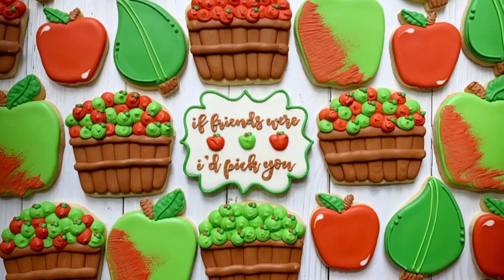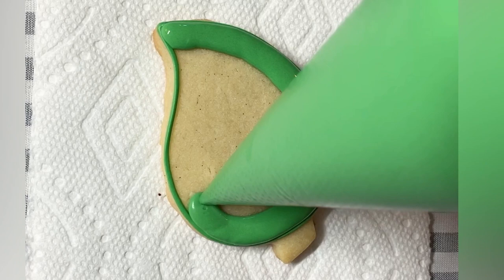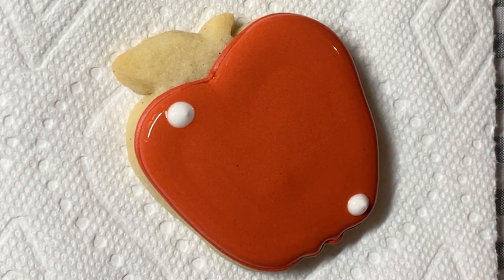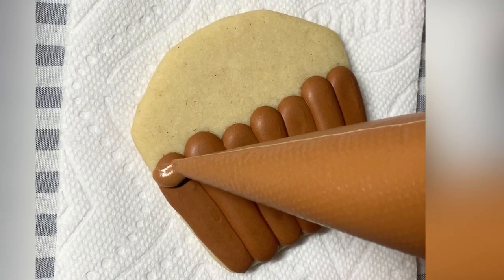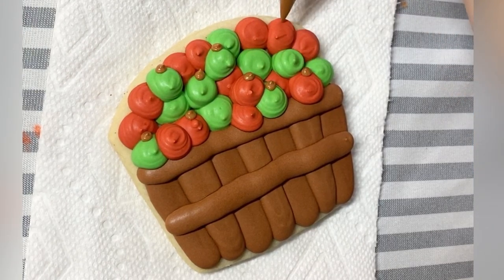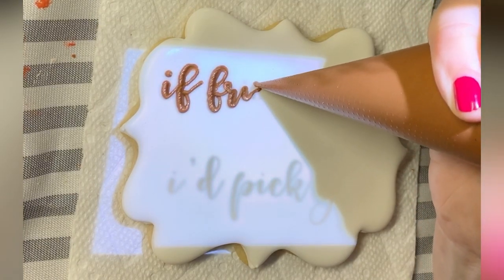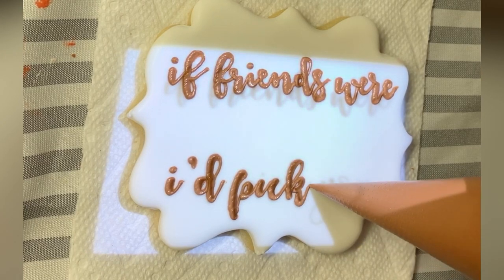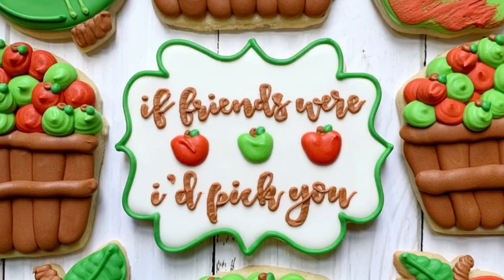How to Decorate SPRING Apple cookies with Royal Icing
If friends were apples, I'd pick you! I know, a little corny. But apples just make me think of fall and I'm so ready for fall weather!! Are you ready for fall?!

Techniques covered in this video:
- Two consistency outline and flood
- Detail piping
- Fan brush technique
- Using a projector
- Pressure piping lettering

PRODUCTS FOR THIS SET:

Projector: I own both of these projectors. I first owned the Pico and purchased the Bluetooth as an upgrade. If budget is a concern, the Pico gets the job done (just make sure that you're plugging it in correctly!). Otherwise, I recommend the Bluetooth - it has a better/brighter image and connects via Bluetooth.

Amazon shop of my favorite things

The Sugar Art -- my favorite for
- Elite color (powdered food coloring that's great for painting and dry dusting)
- Master Elites (highly pigmented powders for coloring icing...a MUST for red and black!!)
***Please note: my LEMON royal icing recipe does NOT work with all of the Master Elite colors due to the acidity of the lemon juice -- a VANILLA (non-lemon) recipe is best used for the Master Elite pinks, otherwise I use all of their other colors with my lemon recipe (I use Wilton pink with my lemon recipe)